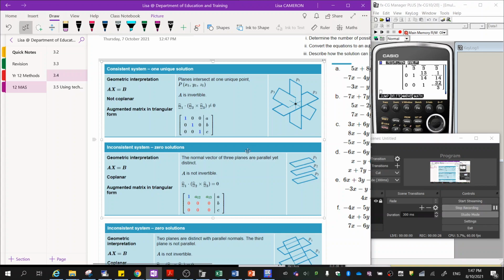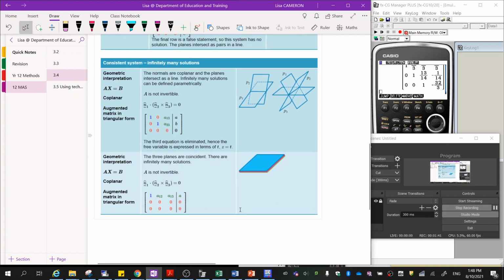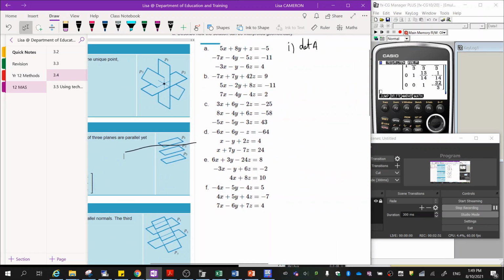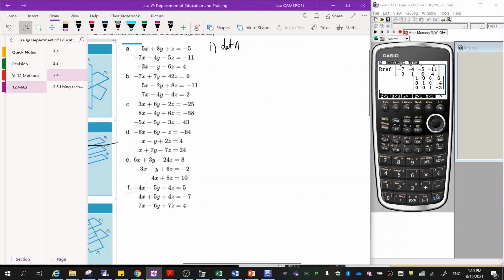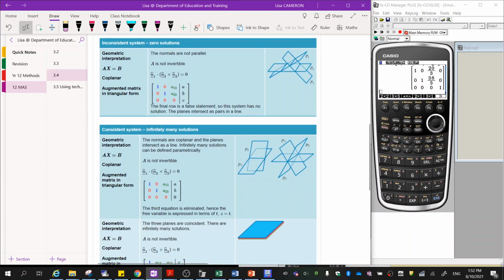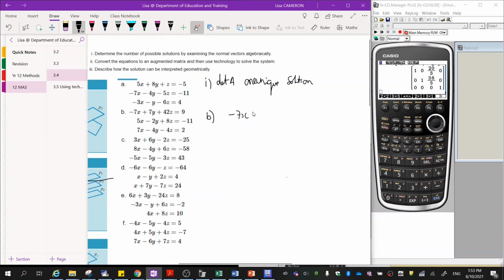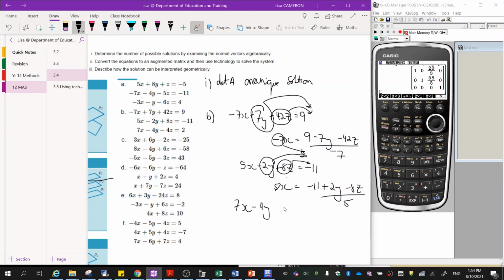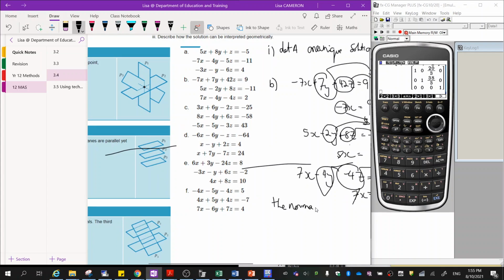3 4 Q12 MAS12